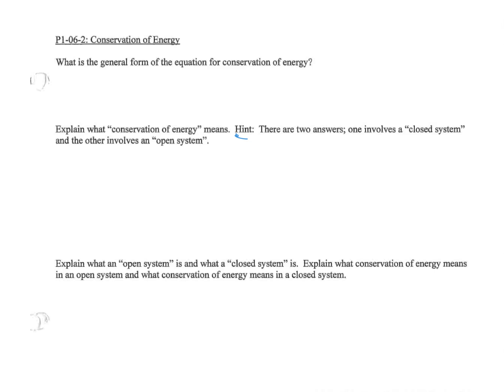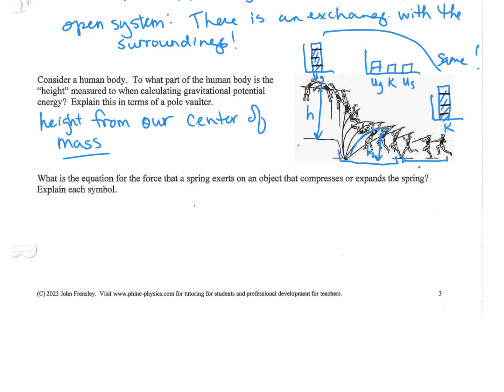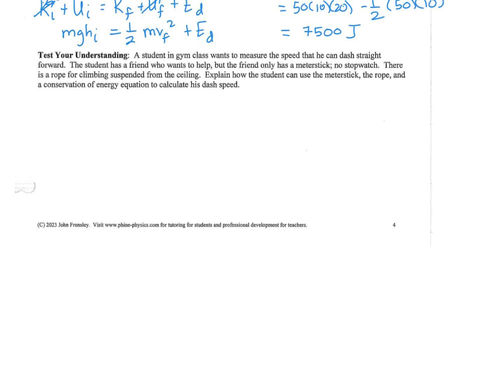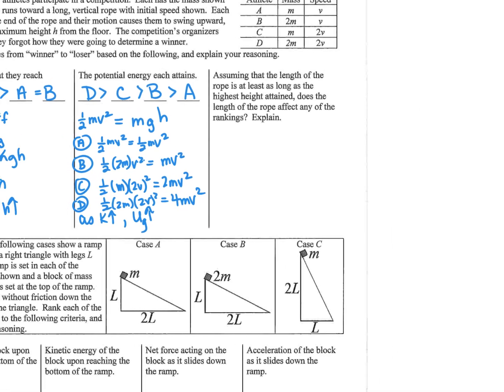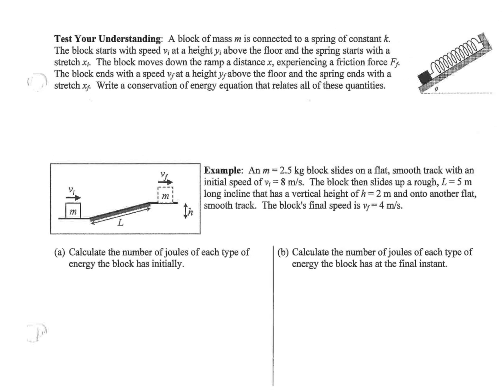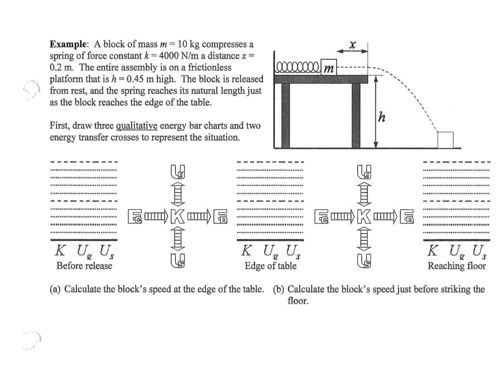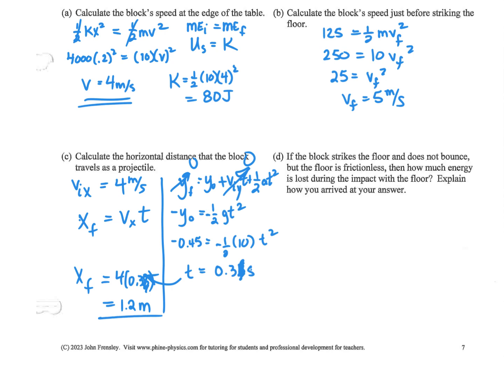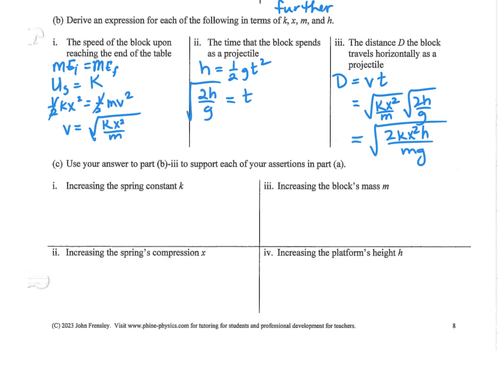app1 24 unit 6 notes 6-2